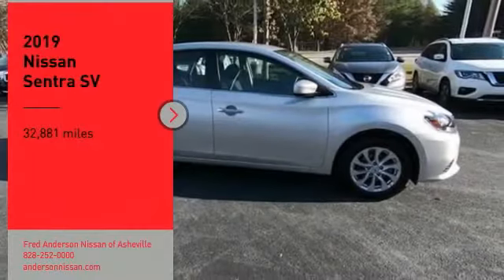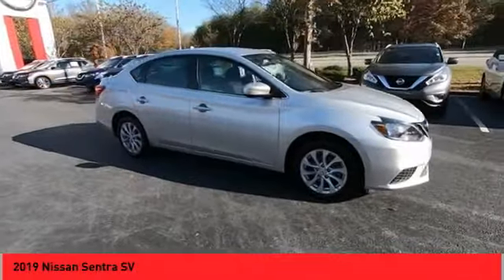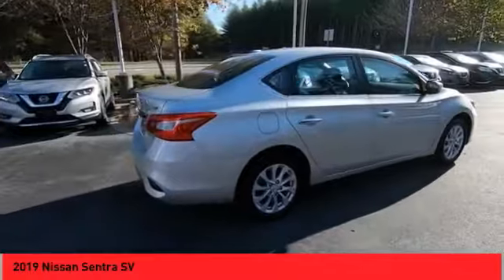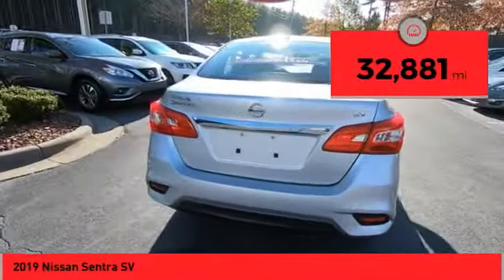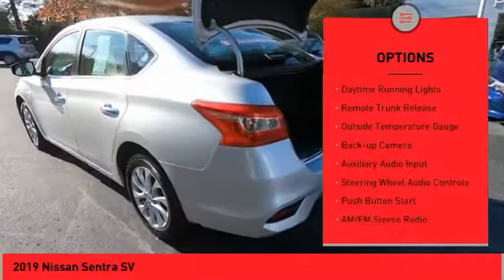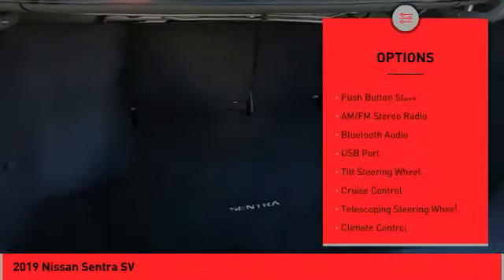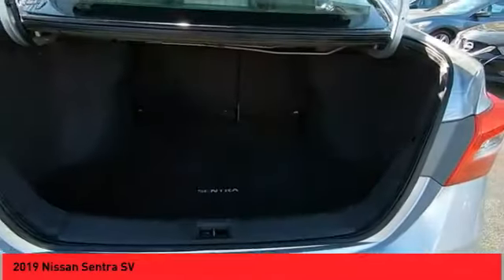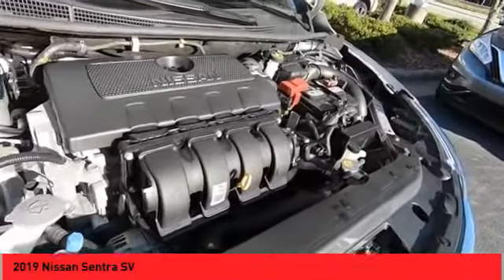2019 Nissan Sentra Asheville NC KY313032P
2019 Nissan Sentra SV

Priced below KBB Fair Purchase Price! CARFAX One-Owner. Clean CARFAX. *Still Under Factory Warranty**, **Available at Fred Anderson Nissan of Asheville. **Available at Fred Anderson Nissan of Asheville. Call us today at ** 2019 Nissan Brilliant Silver Metallic Sentra SV FWD CVT with Xtronic 29/37 City/Highway MPGWelcome to Fred Anderson Nissan of Asheville - We are so happy you are here! Whether you stopped by because you are looking for a reliable, honest Nissan dealership in NC, or you are just browsing for your next dream car, we are ready and willing to do whatever we can to help make your experience a truly exceptional one. We work with over 30 different lenders to ensure you get the best deal! To get a quote please come visit us, call at , or go One of our representatives will get you the information you want. Do you prefer email, phone or text? Just let us know. We are proud to serve our neighboring customers in Asheville, NC, along with our customers throughout the Black Mountain, Mars Hill, Weaverville, Waynesville, Hendersonville, Marion, Greenville and Spartanburg areas. Our # 1 goal is to help you find the vehicle you love at a price you can afford wrapped in a deal you do not want to walk away from. Anderson Automotive Group is a family owned and operated business with locations in North and South Carolina. The group has Nissan, Toyota, and Kia dealerships located in Raleigh, Sanford, Fayetteville, and Asheville NC; Columbia and Charleston SC. With all dealerships known as The Family Store, our business is rooted in family values and structured with several family members serving in key positions.*